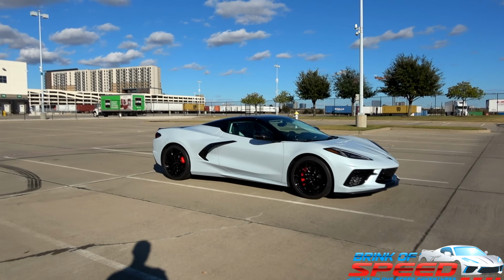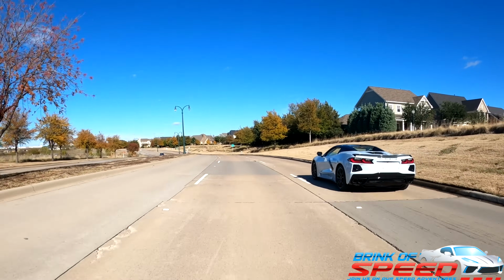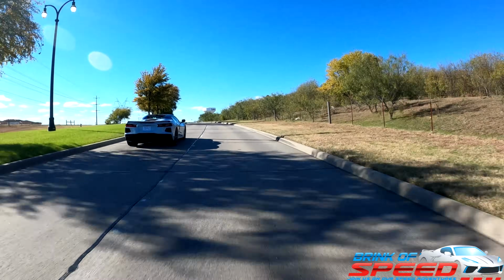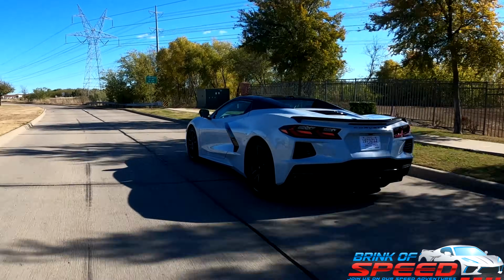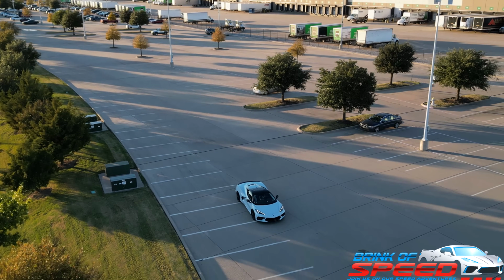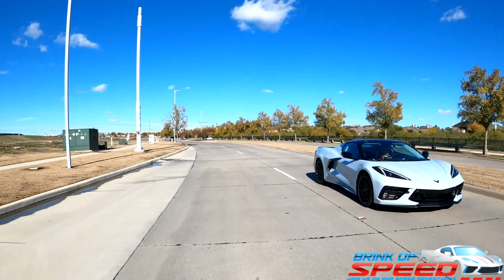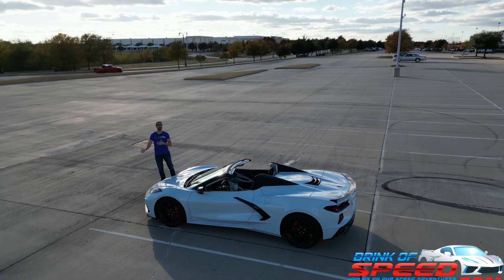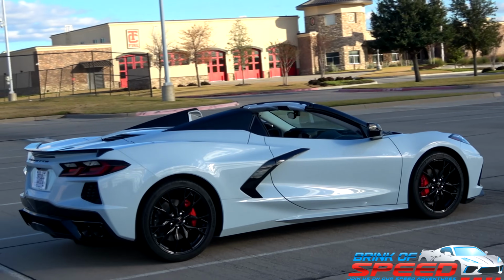You don't NEED Mag-Ride or Z51 on your C8 Corvette?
Ladies and gentlemen, today, I will give you reasons you should or shouldn't purchase mag-ride or Z51 on your C8 Corvette.

Win a 2023 Corvette Z06 Coupe with the 70th Anniversary Package
The Pittsburgh Vintage Grand Prix Association is a 501(c)(3) non-profit that annually raises money for autistic and IDD charities. The organization just secured a 2023 Corvette Z06 70th Anniversary Coupe through Pittsburgh's North Star Chevrolet, which they will give away to one lucky ticket holder in August 2023. The 70th Anniversary Coupe is outfitted in Carbon Flash Black Metallic Paint with Satin Black Metallic Stripes, Satin Graphite Wheels with a Red Stripe, and 70th Anniversary badging. Also included is the Z07 Performance Package with carbon ceramic brakes, Michelin Cup 2R tires, and Magnetic Selective Ride Control. Subscribers to Brink of Speed can get 30% Bonus Entries with ticket packages starting at $25.

Also enter to win one of these 2023 Z06's HERE.